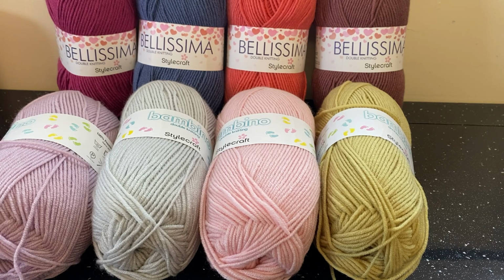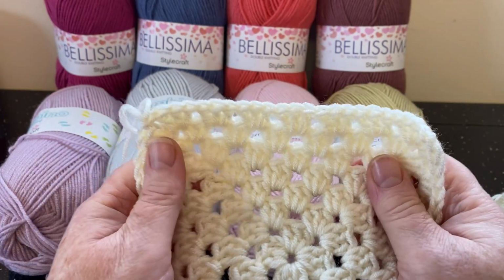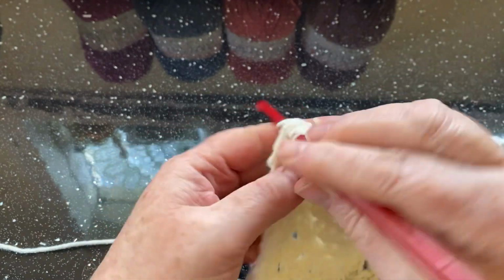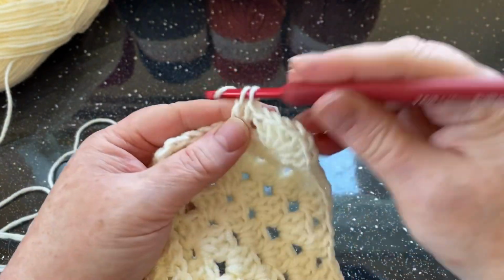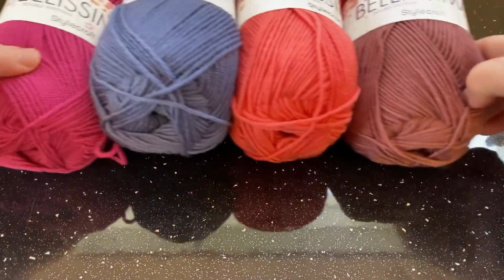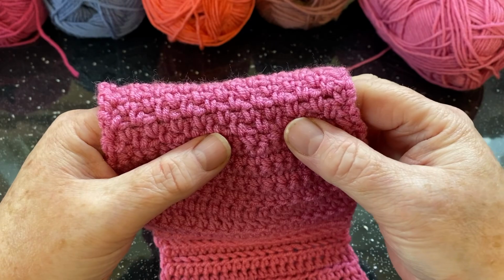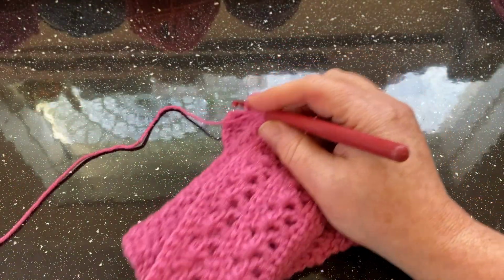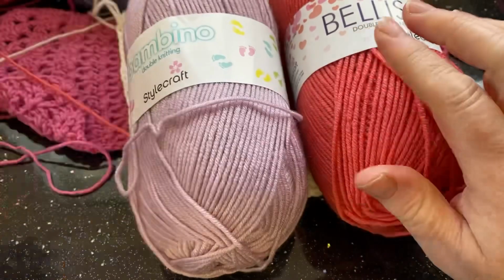🤘🧶 Lets Make Swatches Together Bellisima & Bambino yarn 🧶🤘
NEW - FREE Crochet Hook with qualifying code. Check Website for Details

@rockssteady8793         LINK TO MY LIFESTYLE CHANNEL
@hobbyrocks4150          LINK TO MY KNITTING CHANNEL